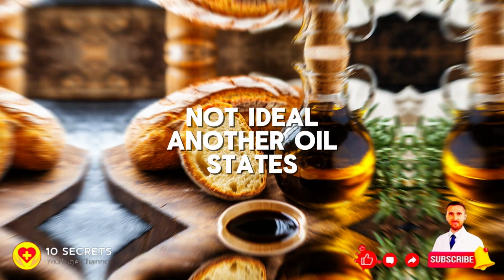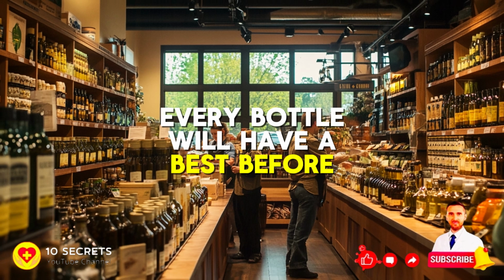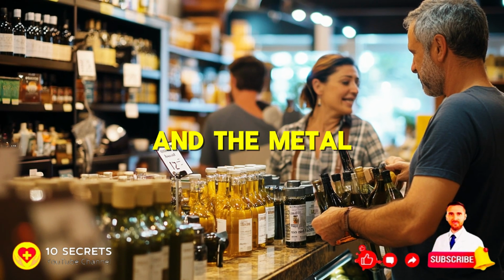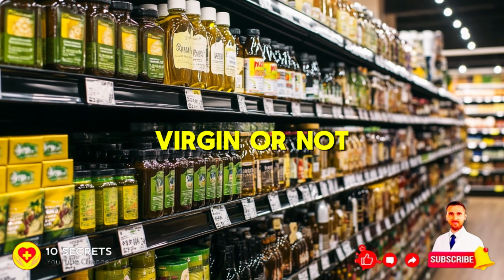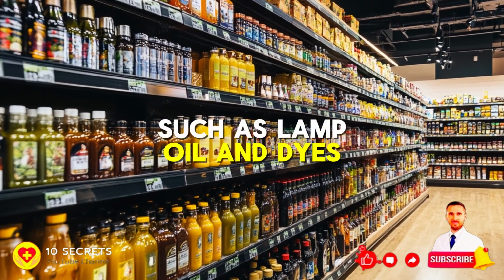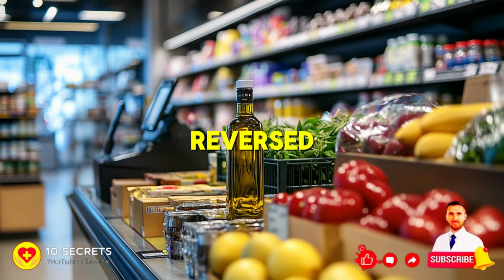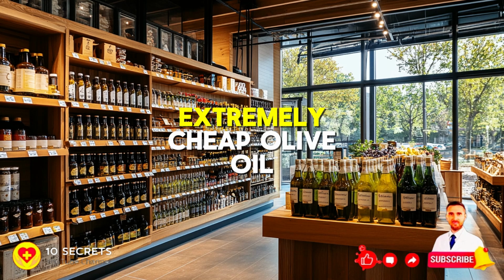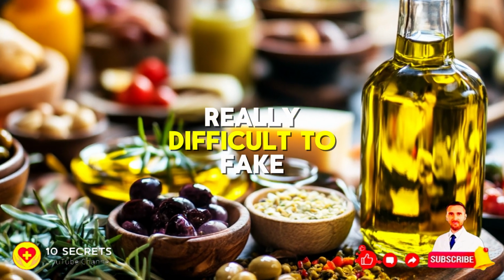How to Spot Fake Olive Oil? 10 Tips to Avoid Scams and Buy the Best Quality Oil! 🛑🥑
Did you know that fake olive oil is flooding the market, and many consumers unknowingly buy counterfeit olive oil instead of real extra virgin olive oil? 🛑 Adulterated olive oil brands often mix refined olive oil with cheap vegetable oils, stripping away the nutritional value and health benefits that make cold-pressed olive oil so valuable.

🥄 How to identify real olive oil? Start with the spoon test—authentic pure olive oil has a rich aroma, a peppery aftertaste, and a golden-green color. The freezer test can also help you spot fake olive oil, as extra virgin olive oil solidifies in cold temperatures. Reading the label is crucial: look for PDO and PGI certification, the harvest date, and the country of origin to ensure you’re getting the best olive oil available.

⚠️ Olive oil fraud is common, and some manufacturers use misleading packaging. Olive oil in plastic bottles is often exposed to oxidation and rancidity, while authentic high-quality olive oil is stored in dark glass bottles. Price matters—if olive oil is too cheap, it’s likely fake!

🛒 Buying olive oil should be done carefully. To ensure purity, always check if your olive oil is cold-pressed and has undergone purity testing. Be aware of olive oil scams where low-grade oils are marketed as premium products. Don't fall for these tricks—learn how to test and choose authentic olive oil today!